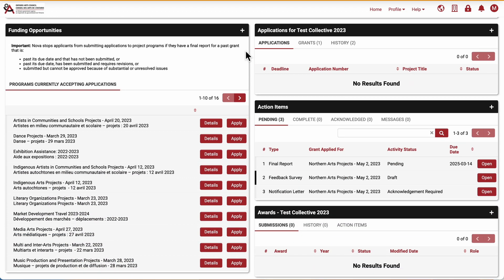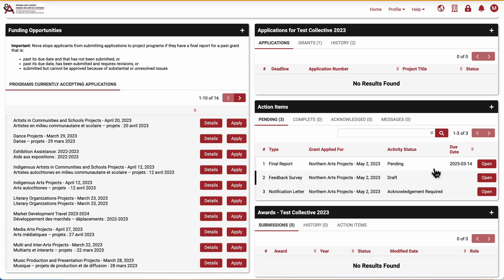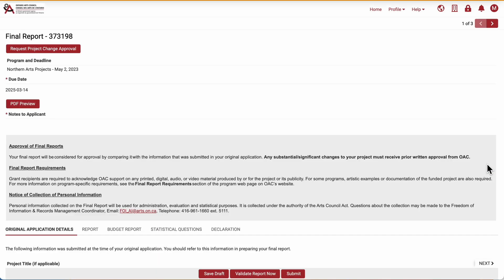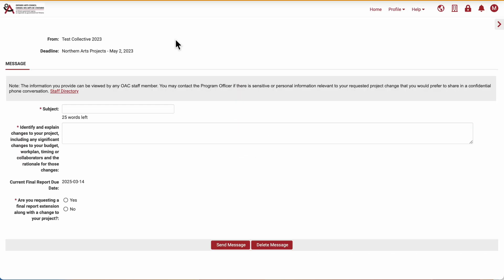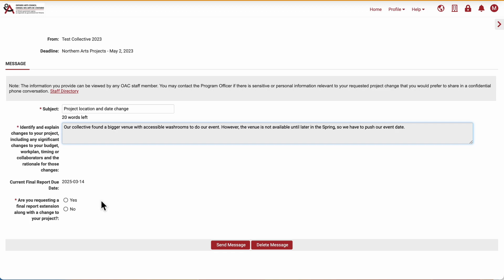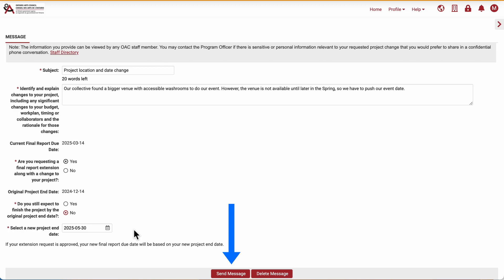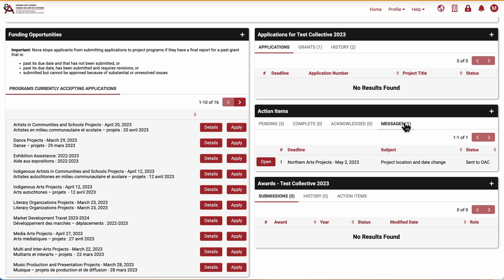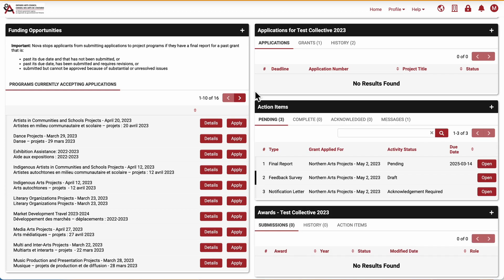Requesting a project change or extension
Learn how to request a project change approval or final report extension in Nova, the Ontario Arts Council’s online application system.

Sections:
00:00 Intro
01:00 Begin a request for project change approval
01:36 Fill in the message form
02:43 Find your sent message

This video was created in 2023. If you’re watching this video later, some parts of Nova may have been updated. You can find the most current information about Nova on the Nova User Guide webpage